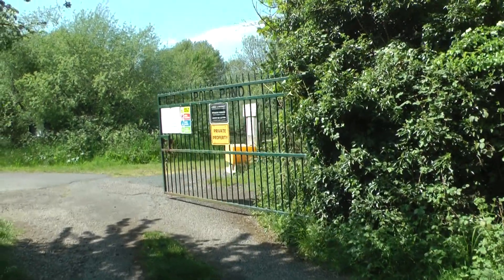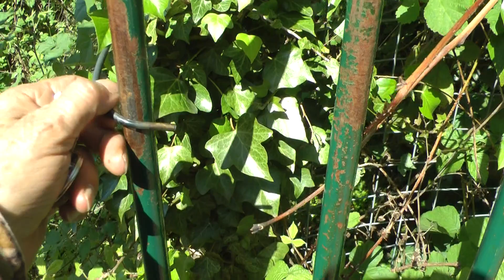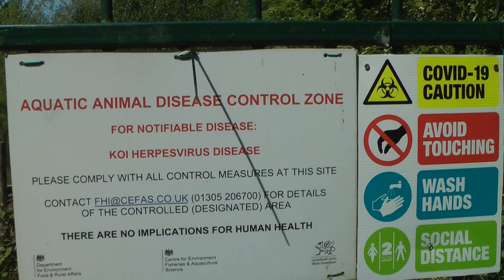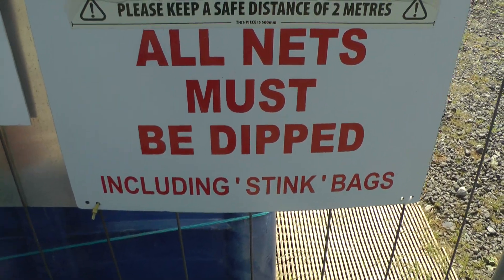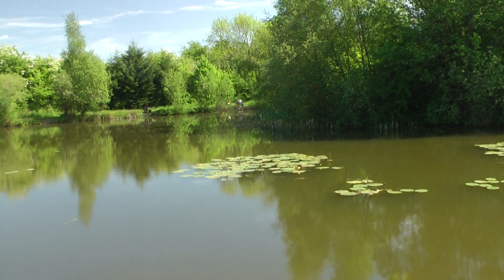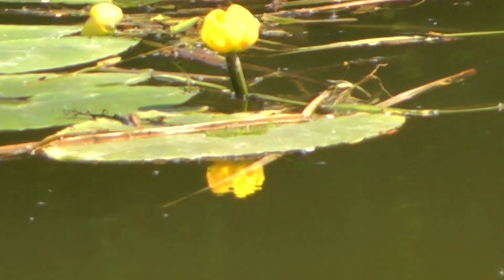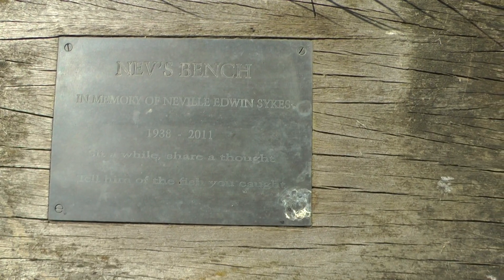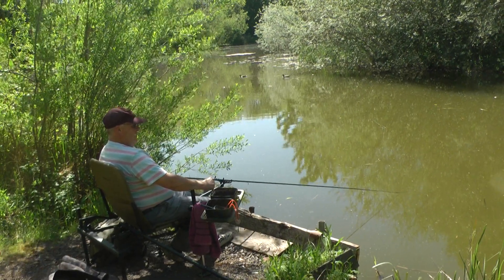478 Leeds DASA Polo Pond, Kippax, May 14th 2022